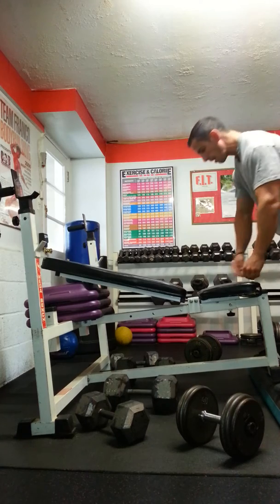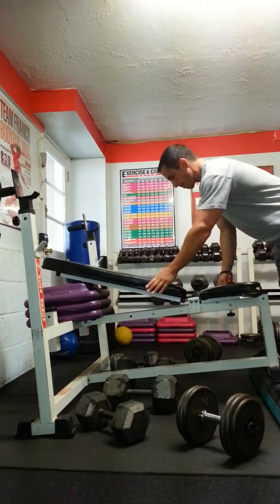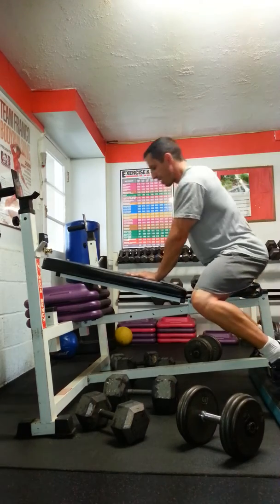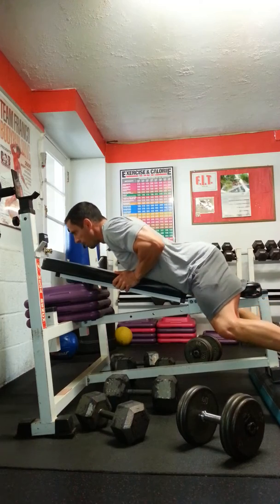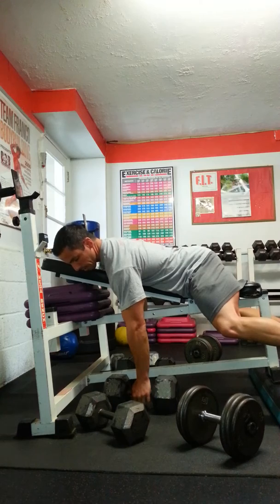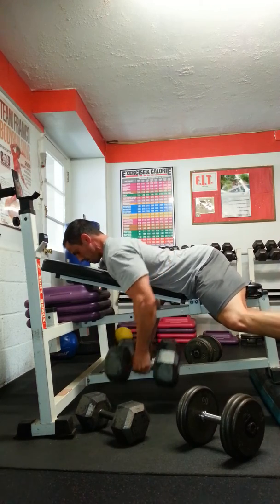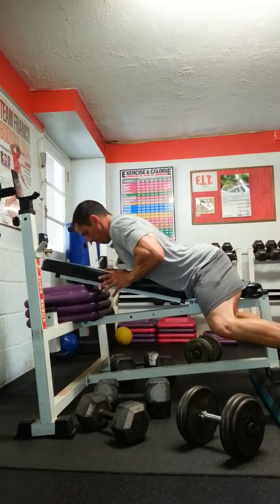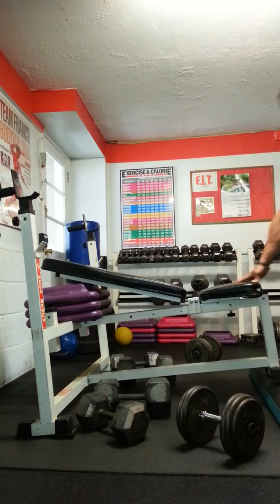DB horizontal rows.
A new favorite exercise.  Targets mid low lats with a great stretch.